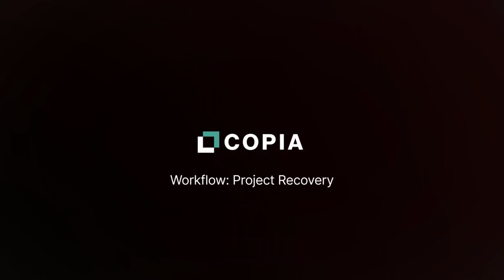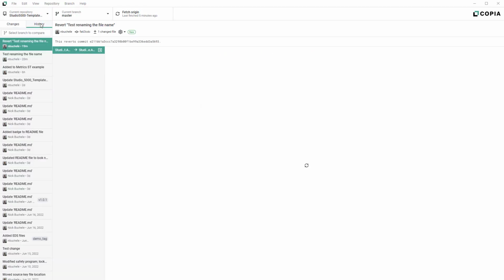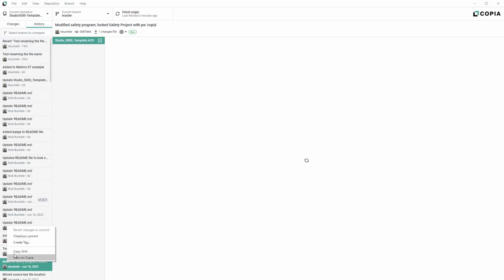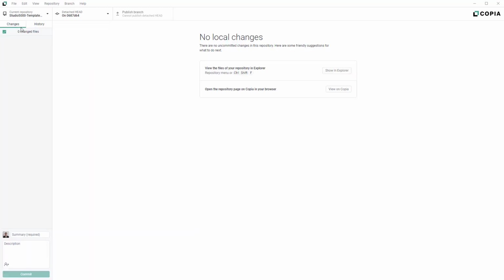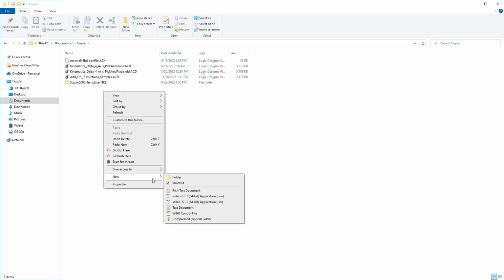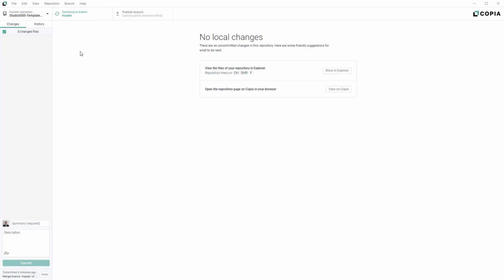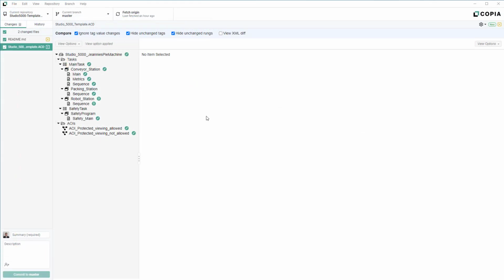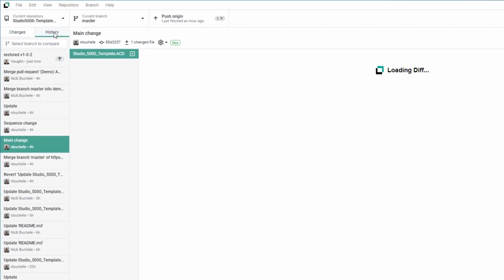Workflow: Project Recovery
Learn how to use Copia's powerful Commit Checkouts to recover any previous PLC project data and record new changes to it.